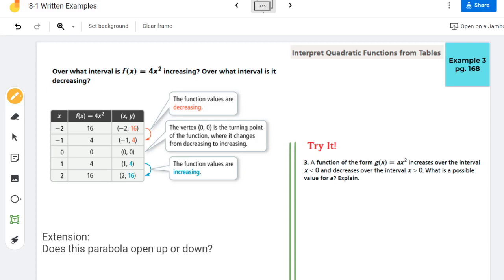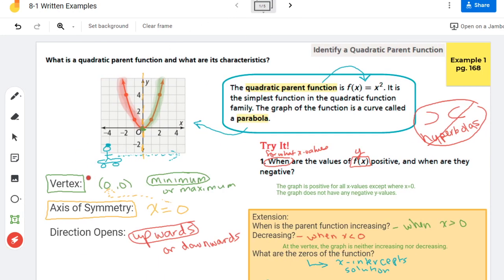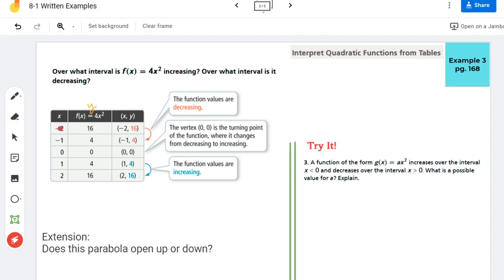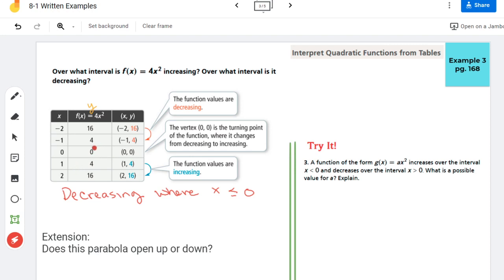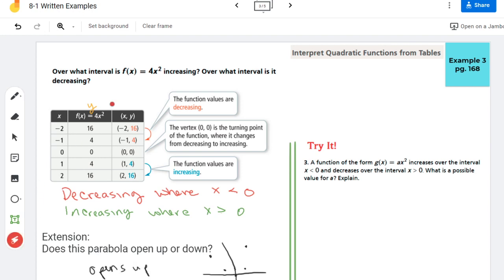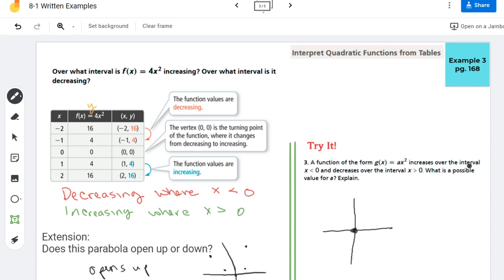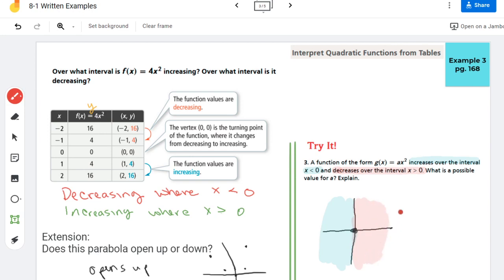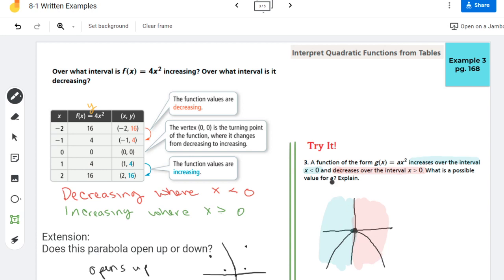Interpret Quadratic Functions from Tables